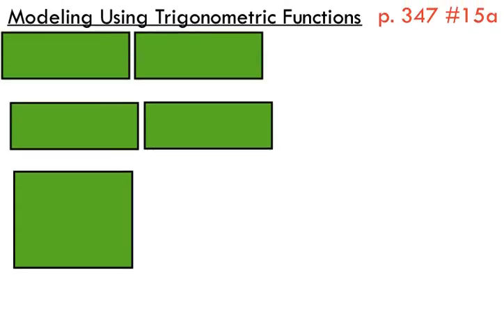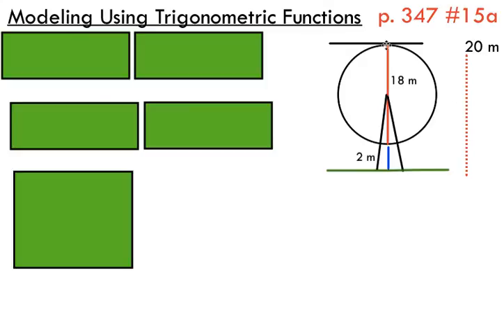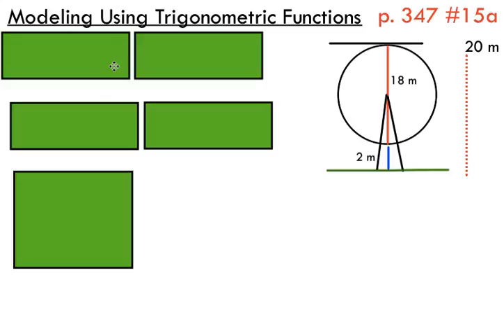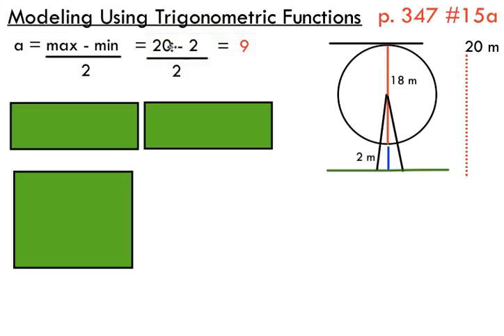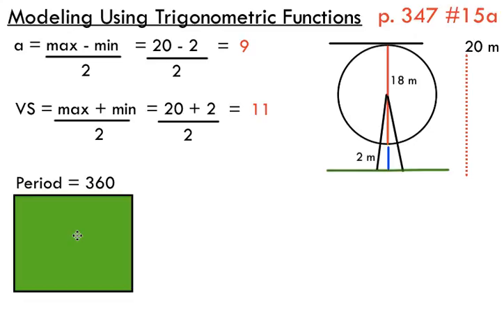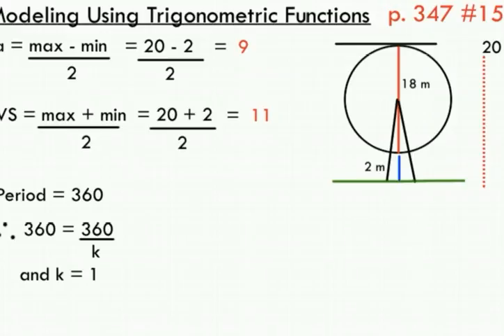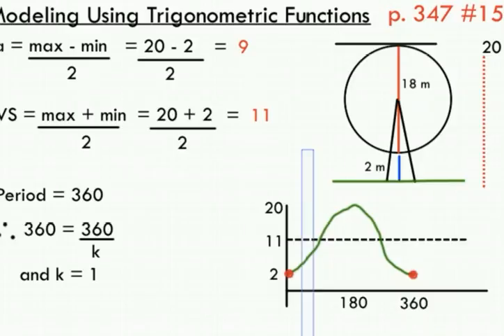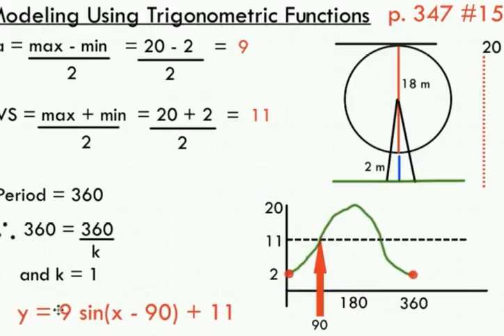Modeling Using Trig Functions - Ferris Wheel Example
How do you model the height of a passenger on a ferris wheel over time using trig functions? Check out this old video I did for a my class showcasing the process.